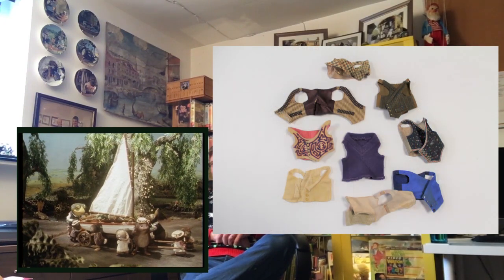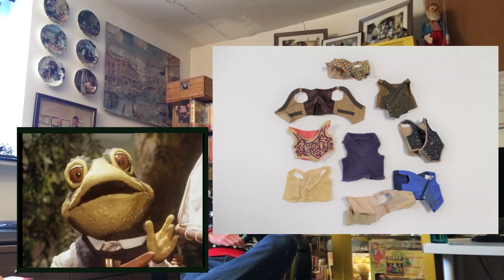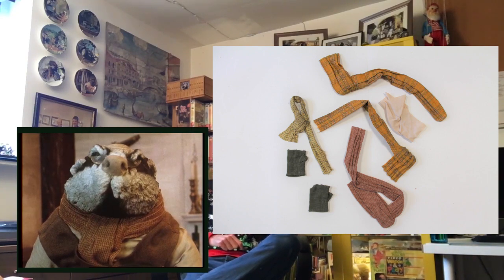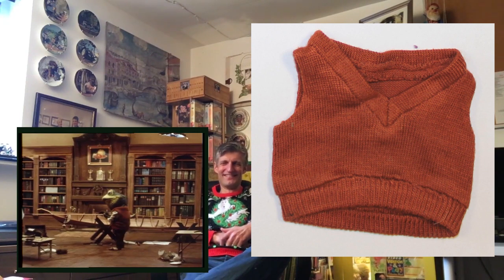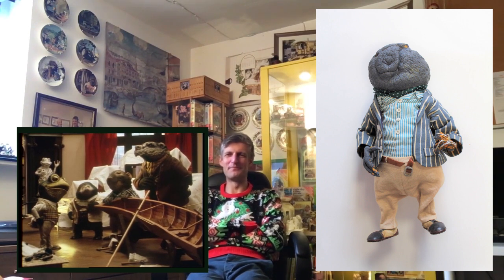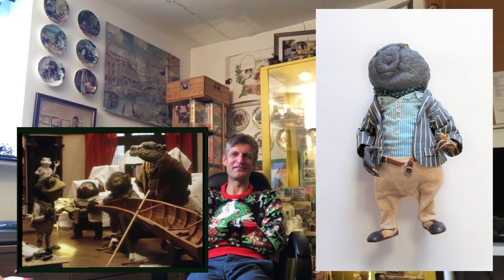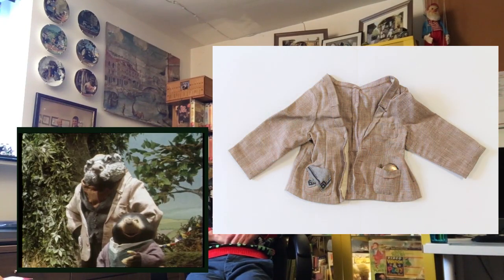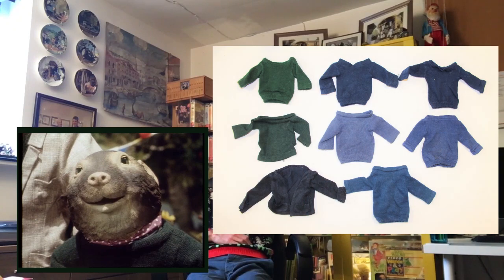BONUS WIND IN THE WILLOWS / OH MR TOAD VIDEO REVIEW - Oarsman Toad (Series 5, Episode 11)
The 56th of my video reviews dedicated to the making of Cosgrove Hall's film and series of 'The Wind in the Willows', featuring 'picture in picture' and the odd 'behind the scenes' image too! This one is the eleventh 'bonus' review, and is for Episode 11 from Series 5 (or the spin-off series, 'Oh! Mr Toad!'), 'Oarsman Toad' (originally transmitted in the UK on 5th June 1990). This was originally released on the 'Oh! Mr Toad!' video in 1990 but not again until the 'Complete Collection' DVD box set in 2008.

Regular reviews of the series continues on Sunday 5th January 2020, with 'Happy New Year', and the penultimate 'bonus' episode, 'Toad in Love', will be reviewed on Sunday 26th January 2020.

All 52 episodes have been sorted into a special 'seasonal' order. The remaining 13 'bonus' episodes (Series 5/the 'Oh! Mr Toad!' spin-off episodes) are being reviewed, one by one, as 'additions' every 4 weeks. Comments very welcome. :)

All copyright-held video and audio content belong to the respective owners - I don't claim to own any of it, and will not make any profit from it, but just merely want to celebrate and acknowledge it.